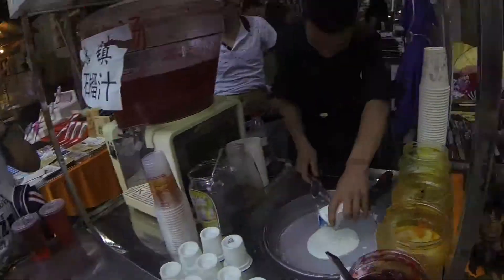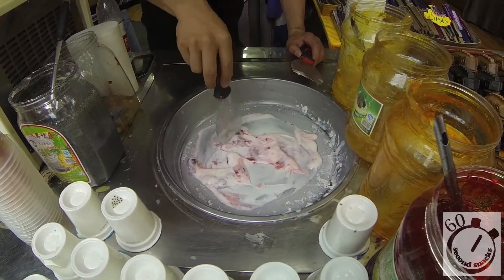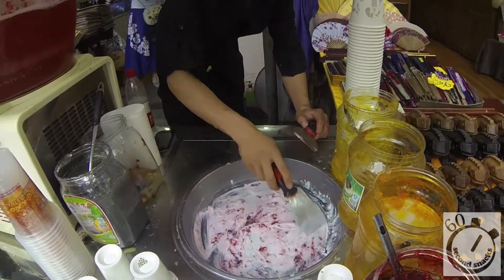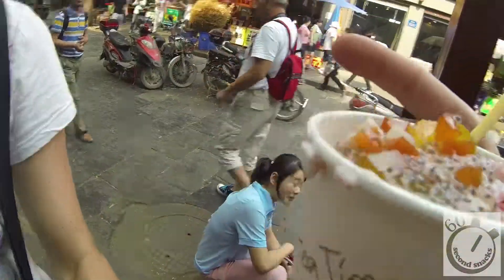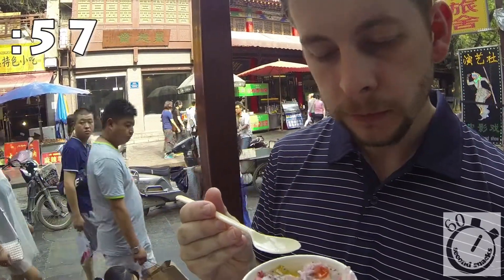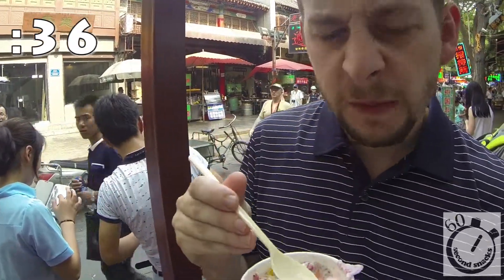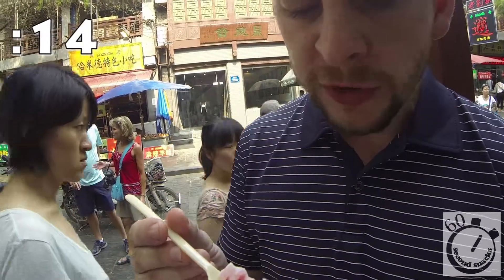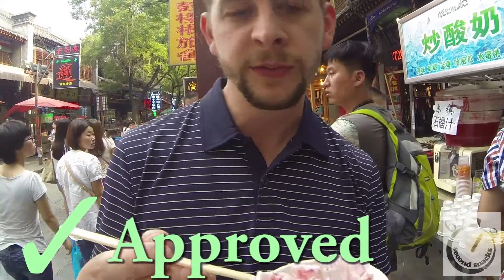Chinese Coldstone - Muslim Quarter Xi'an China - 60 Second Snacks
On our way through Xi'an's Muslim Quarter, we happened upon a man with a frozen tabletop, a metal spatula, containers of yogurt, and tubs of fruit.  The final product was akin to a yogurt version of Coldstone without all the ingredient choices. The scene, however, was quite different. The noise of the street, the open air, and the interesting and perplexing extra special ingredients that resembled frog larvae combined to be quite the experience - and quite the delightful taste test.